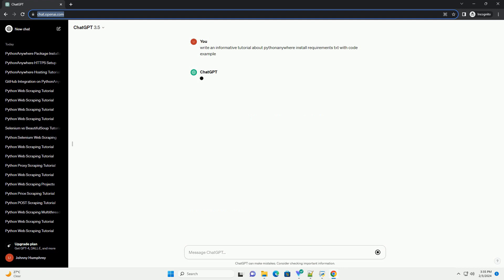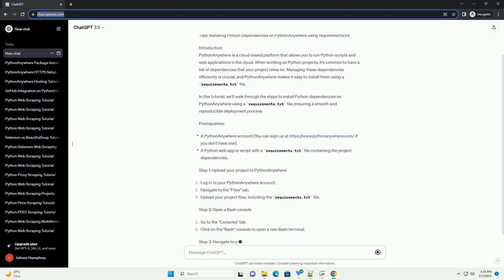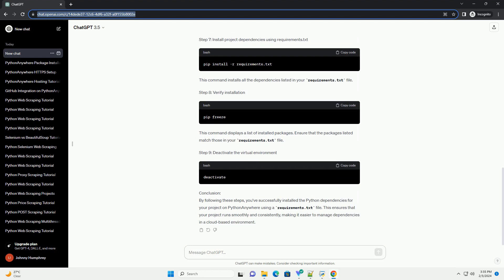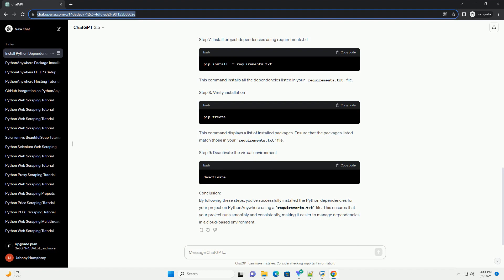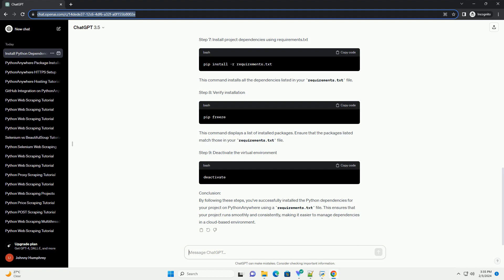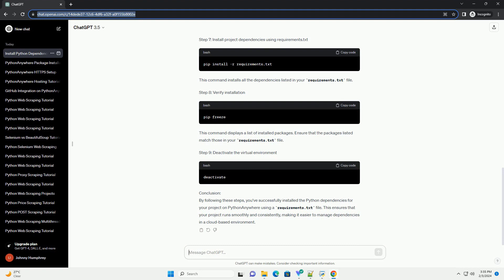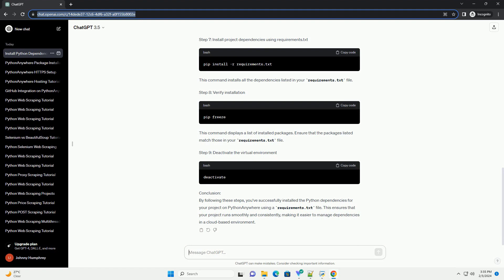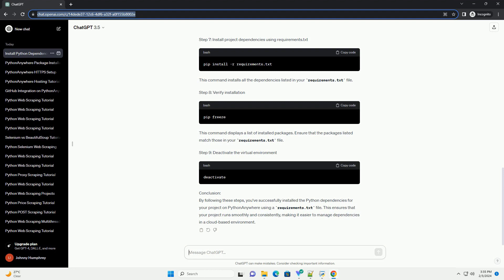pythonanywhere install requirements txt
title: installing python dependencies on pythonanywhere using requirements.txt
introduction:
pythonanywhere is a cloud-based platform that allows you to run python scripts and web applications in the cloud. when working on python projects, it's common to have a list of dependencies that your project relies on. managing these dependencies efficiently is crucial, and pythonanywhere makes it easy to install them using a requirements.txt file.
in this tutorial, we'll walk through the steps to install python dependencies on pythonanywhere using a requirements.txt file, ensuring a smooth and reproducible deployment process.
prerequisites:
step 1: upload your project to pythonanywhere
step 2: open a bash console
step 3: navigate to your project directory
replace your_username with your pythonanywhere username and your_project_directory with the name of your project directory.
step 4: install virtualenv (if not already installed)
step 5: create a virtual environment
step 6: activate the virtual environment
step 7: install project dependencies using requirements.txt
this command installs all the dependencies listed in your requirements.txt file.
step 8: verify installation
this command displays a list of installed packages. ensure that the packages listed match those in your requirements.txt file.
step 9: deactivate the virtual environment
conclusion:
by following these steps, you've successfully installed the python dependencies for your project on pythonanywhere using a requirements.txt file. this ensures that your project runs smoothly and consistently, making it easier to manage dependencies in a cloud-based environment.

Related videos on our channel:
python install
python install requirements.txt
run python pythonanywhere
update python pythonanywhere
pythonanywhere python 3.10
pythonanywhere python path
pythonanywhere python version
pythonanywhere python server
python install pythonanywhere
pythonanywhere python 3.11